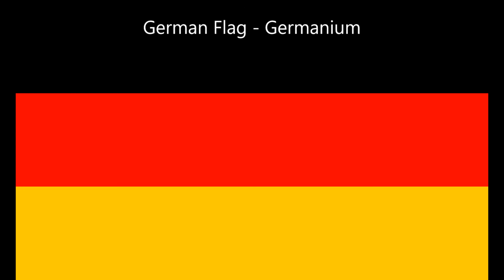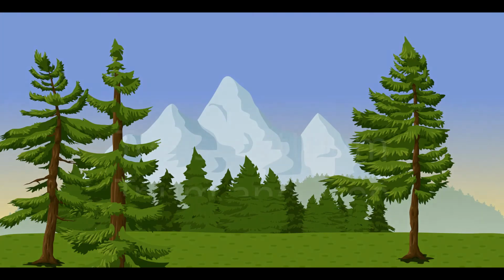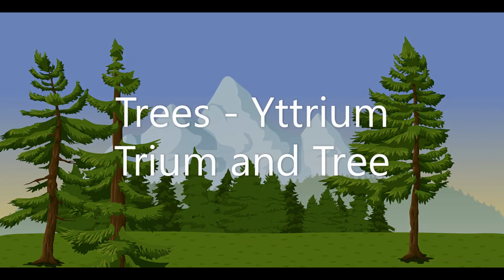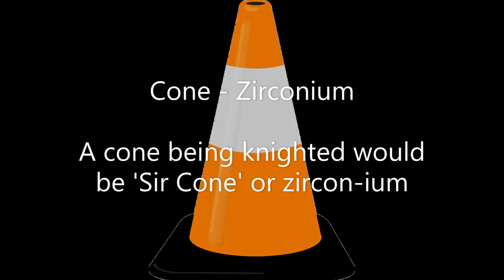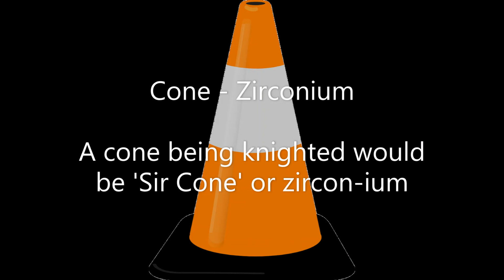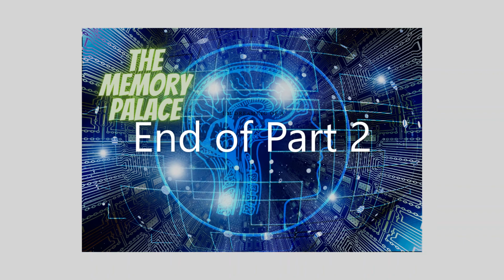Memory Palace Tutorial - Periodic Table part 2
This is part two of the Memory palace tutorial featuring the periodic table.

This video shows the elements 21 - 40. With new images, I will show you how to memorise the next section of the periodic table. Using the sound like principle and giving tips on the memory palace I will aid you in recalling all the elements of the periodic table.

If you think your memory is bad, I can show you that in reality all you may have is an untrained memory.

With a little practice and lots of fun, you'll amaze yourself in no time.